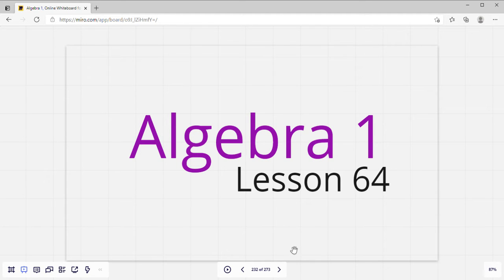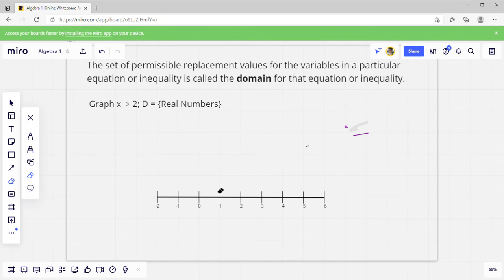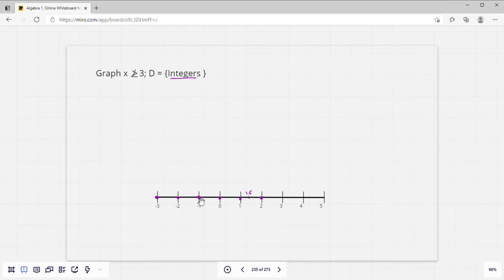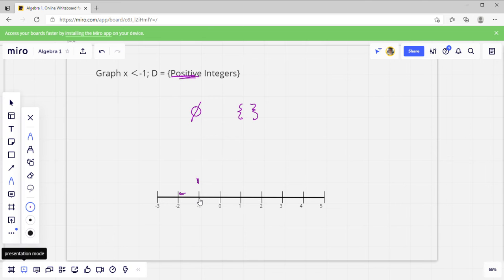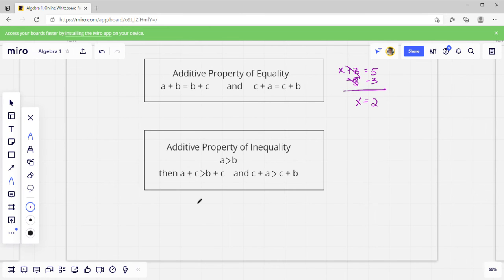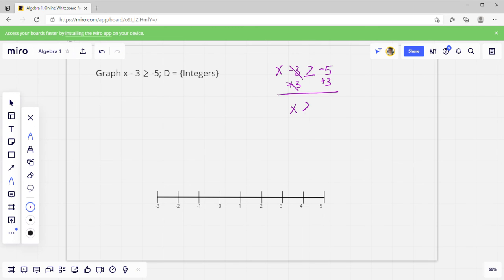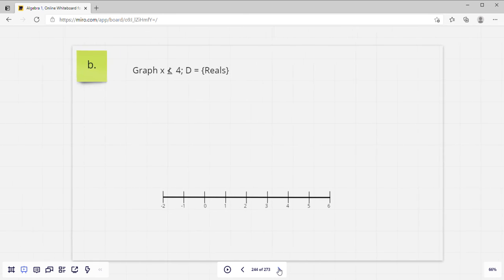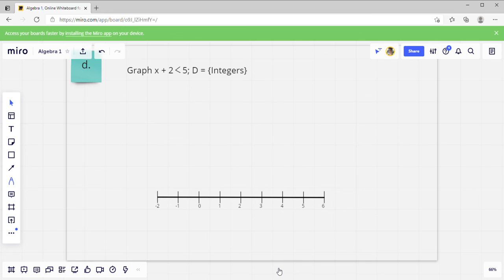Algebra 1 Lesson 64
Lesson 64
Domain
Additive Property of Inequality